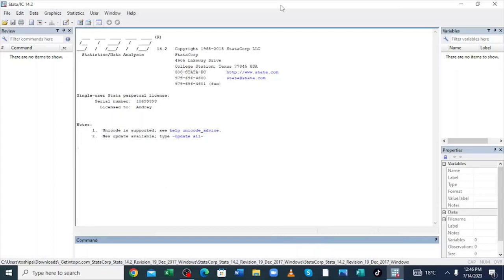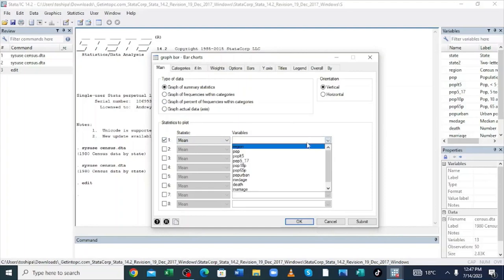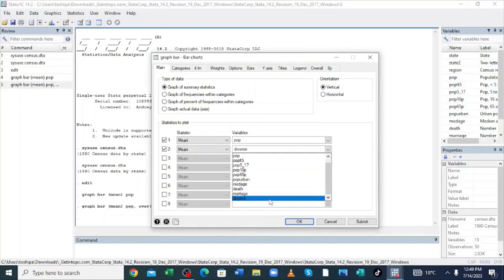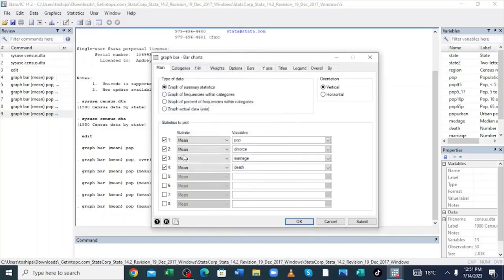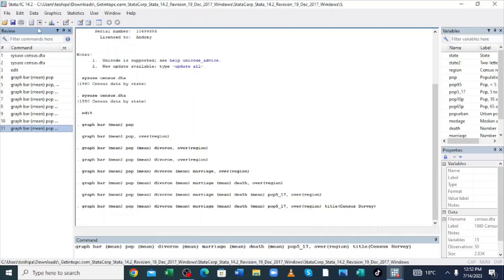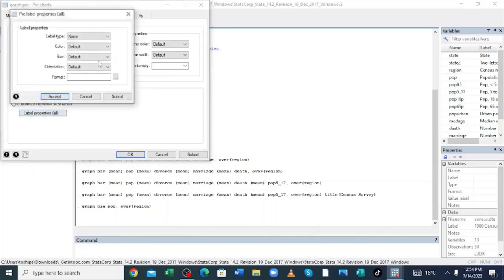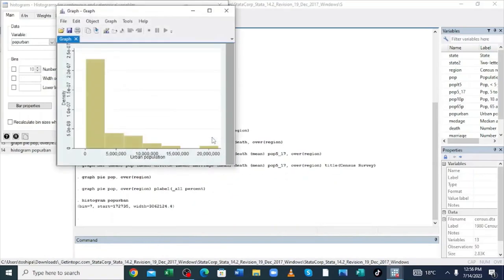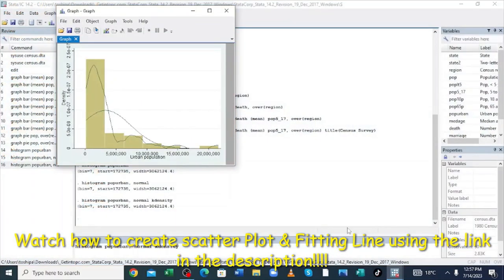STATA Graph & Chart Data Analysis in 12 Minutes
In this make graphs and charts data Analysis in STATA, we will generate bar chart, histogram and pie chart using the software in 8 minutes